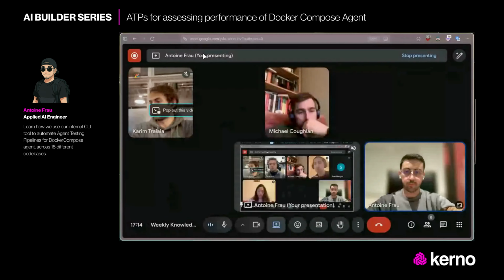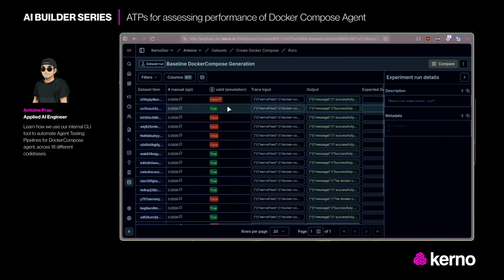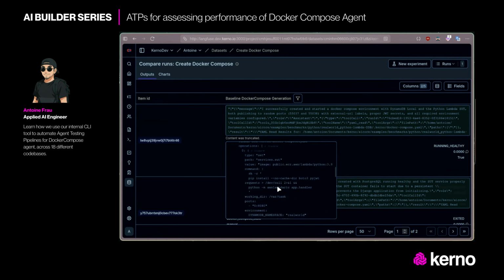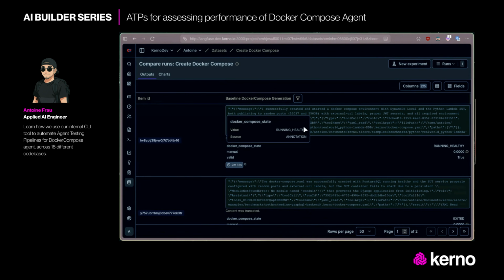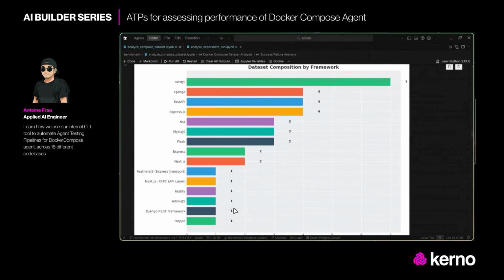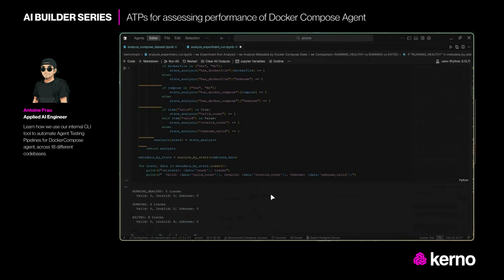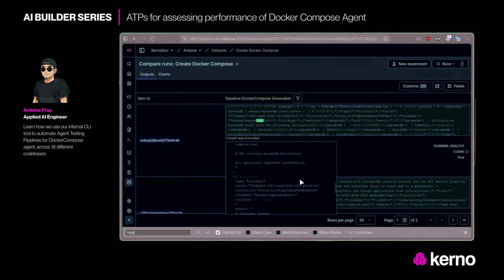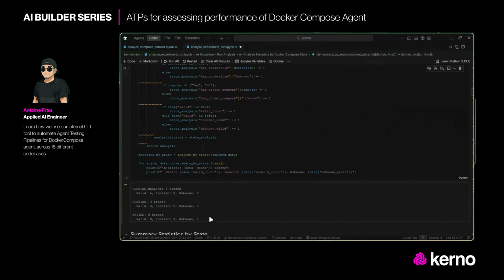AI Builder Series: Testing Pipelines to Assess Docker Compose Agent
Learn how we use CLI tooling to generate Agent Testing Pipelines (ATP) to bulk test our docker compose agent across 18 codebases.